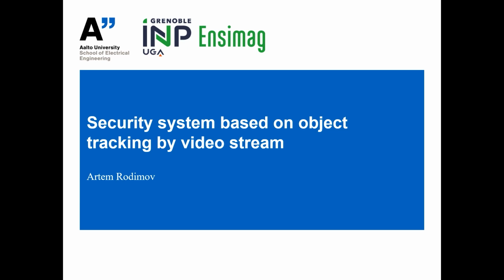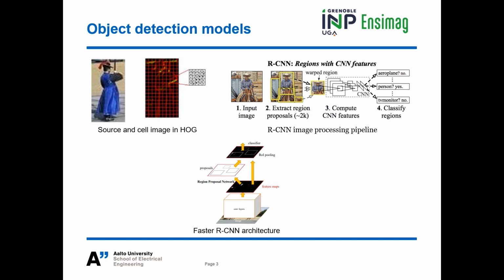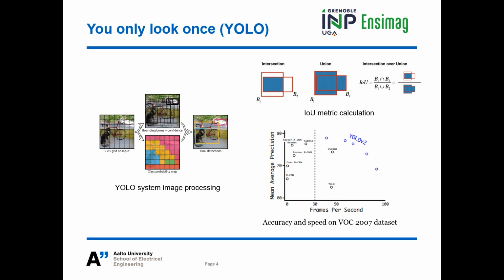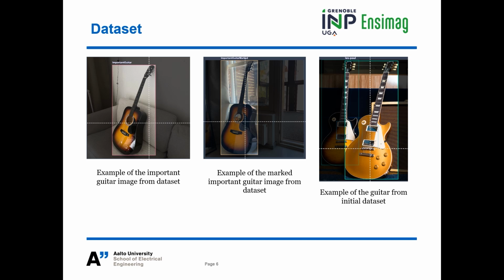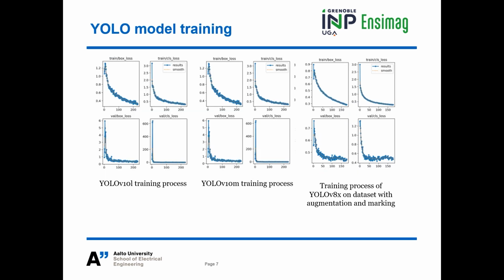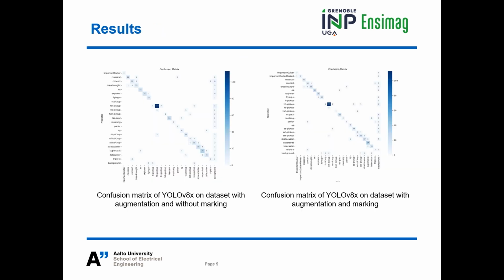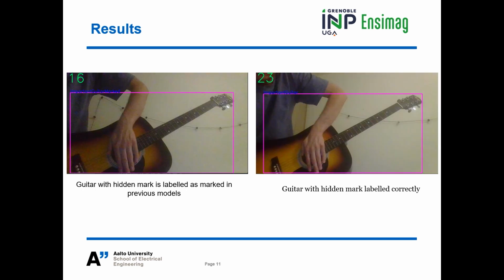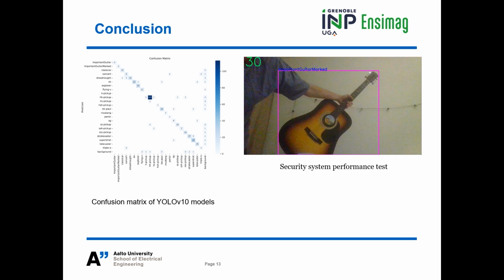Object Detection for Security Systems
Artem Rodimov presents his Master thesis completed at Aalto University.